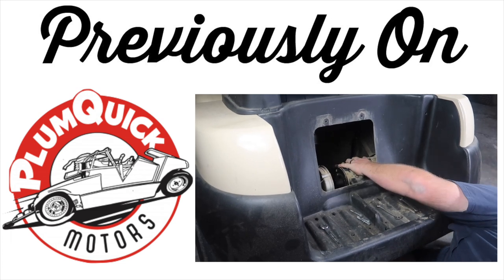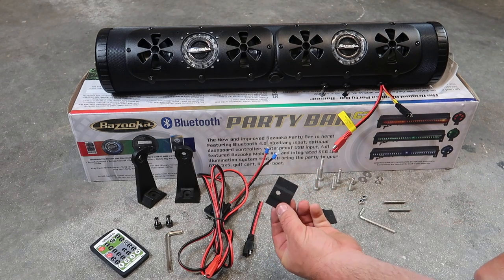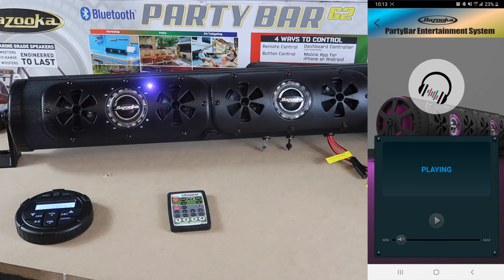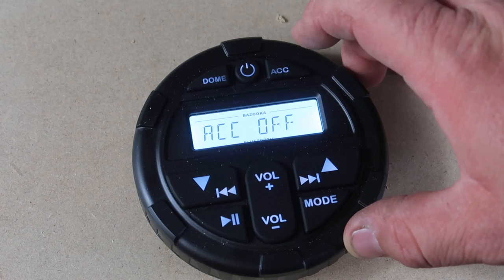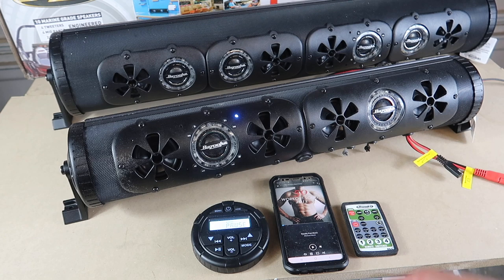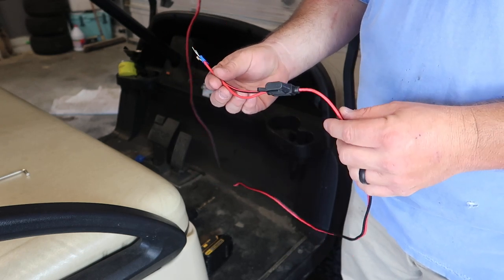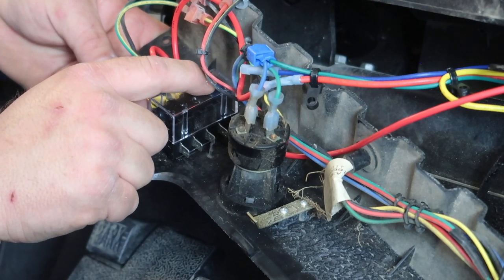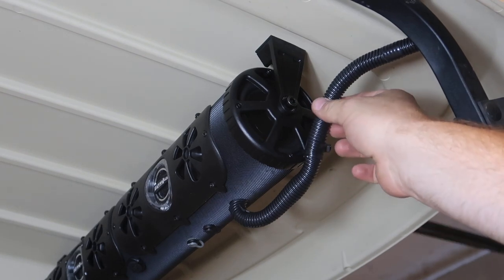How To Install Sound Bar on Golf Cart | Bazooka Party Bar G2 | In-Depth Review | Club Car Precedent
I explain & Install a Bazooka Party Bar G2 Sound Bar on a Club Car Precedent Golf Cart. I show you how to Sync 2 bars together, Sync the Bazooka on dash remote, Install & adjust everything.

24" Party Bar Double Sided
36" Party Bar
48 volt to 12v Converter